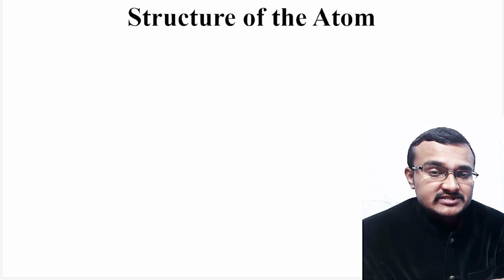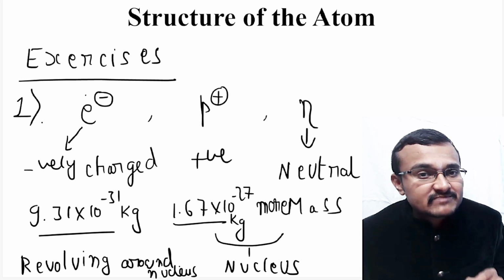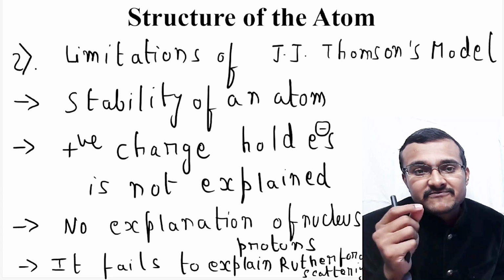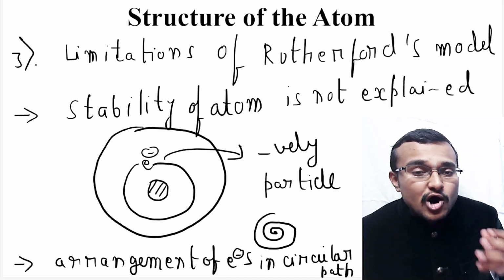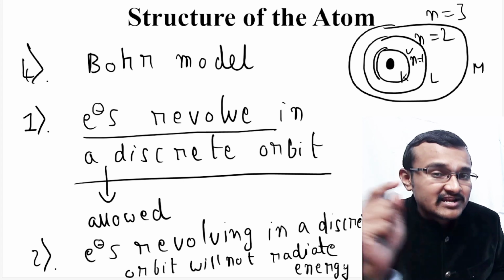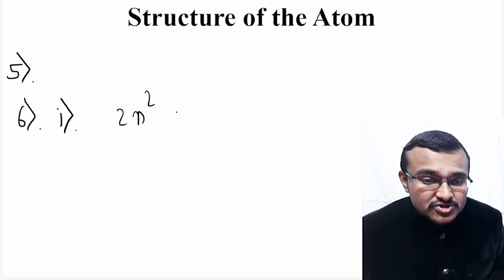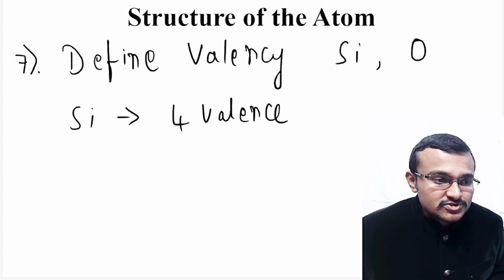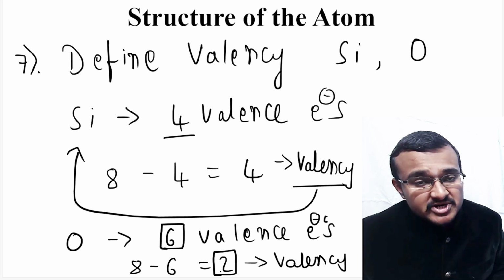Structure of atom class 9 question answer | Question 1 to 7 | structure of atom class 9 exercise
9th class science chapter 4 is based on 'Structure of the Atom'. In this video you can find explanation to exercise questions on 'Structure of the Atom'. (Questions 1 to 7) (Explanation is in english language).